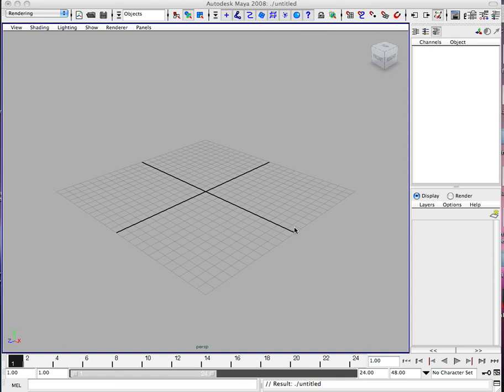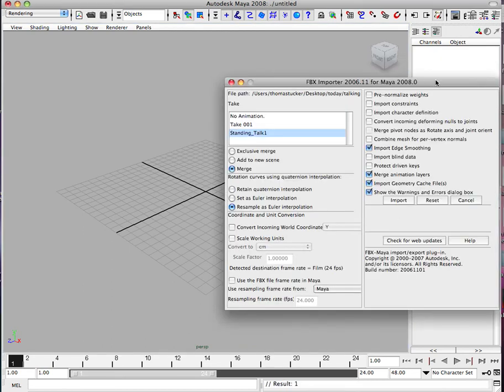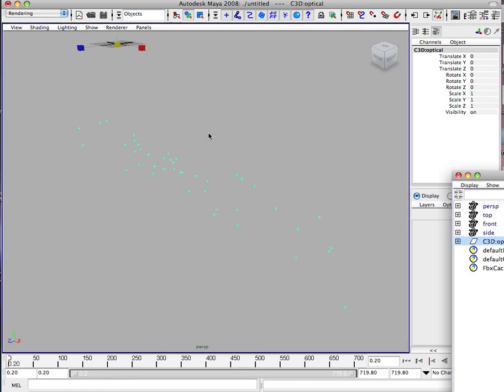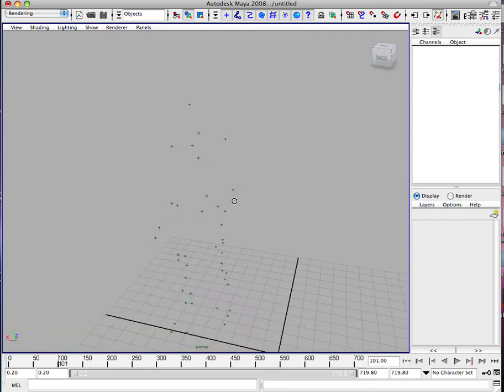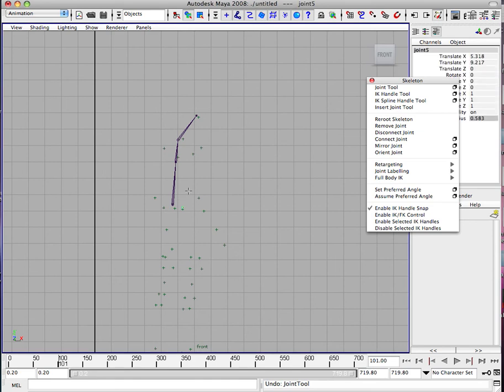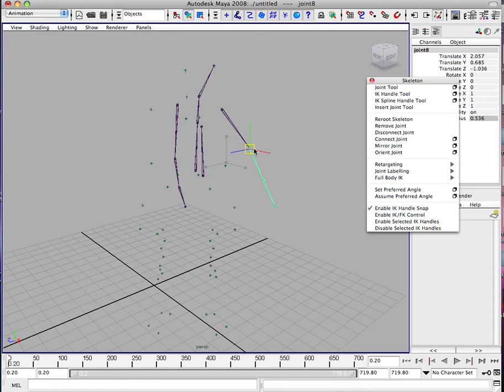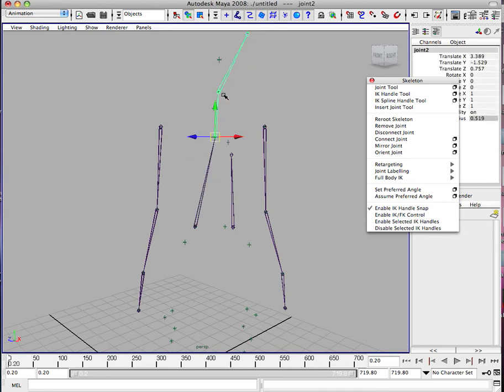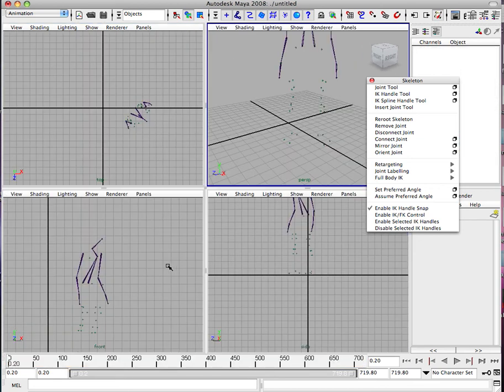Thomas Tucker Maya tutorial alien motion capture, animation and rendering 1